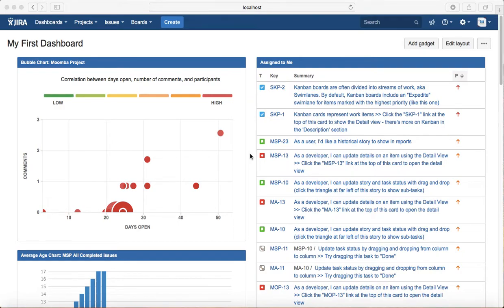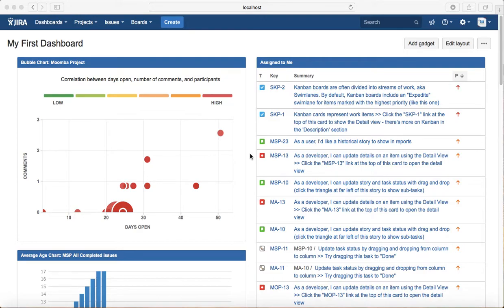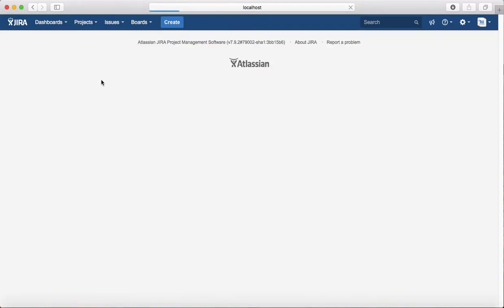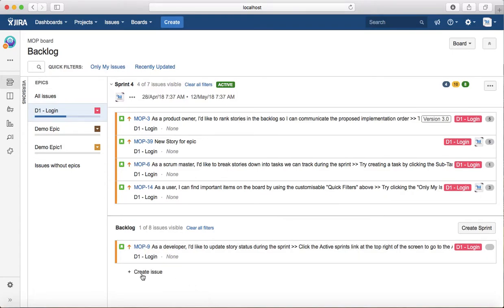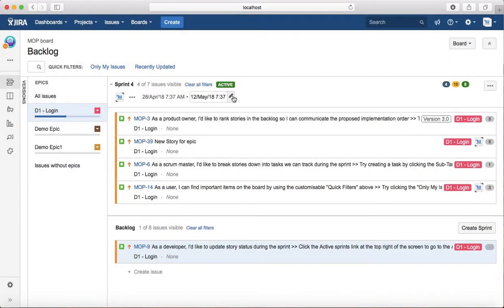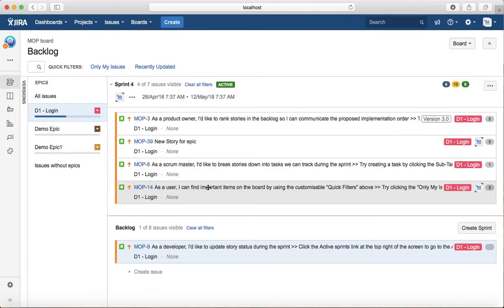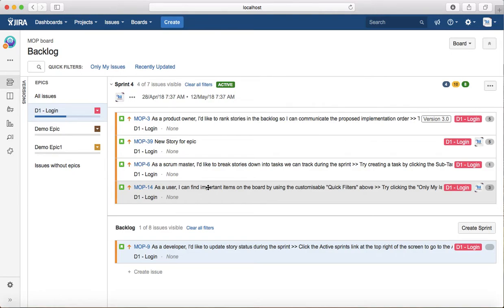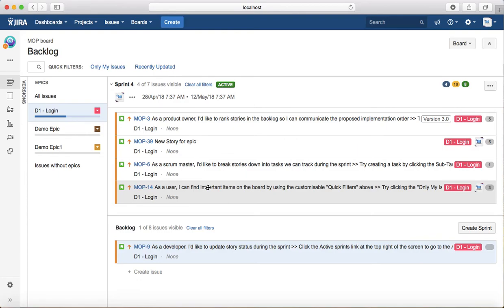JIRA Tutorial #13 - SCRUM Explained | What is SCRUM?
SCRUM Explained in less than 5 minutes, this tutorial explains about SCRUM and answers the most asked question, what is SCRUM?

SCRUM is an Agile development methodology for software development.